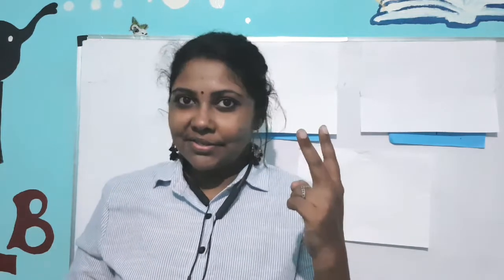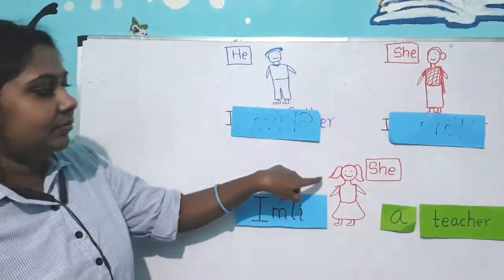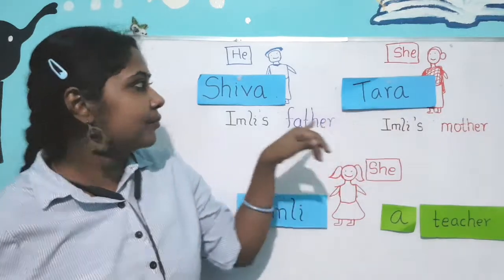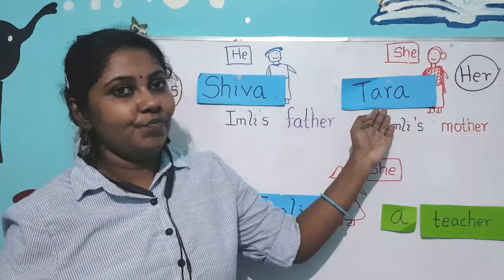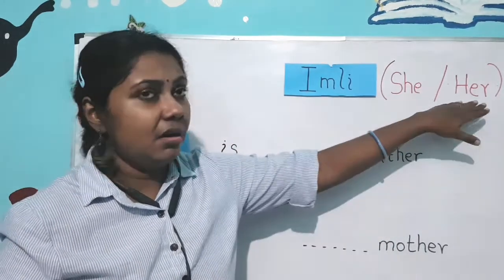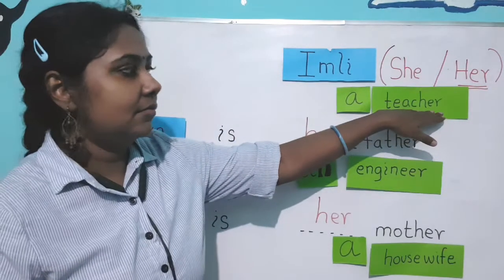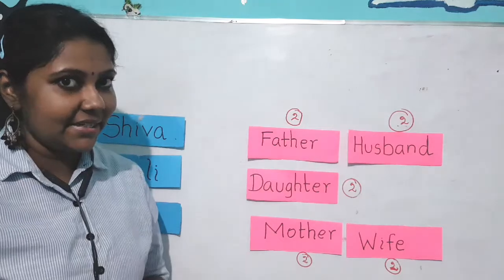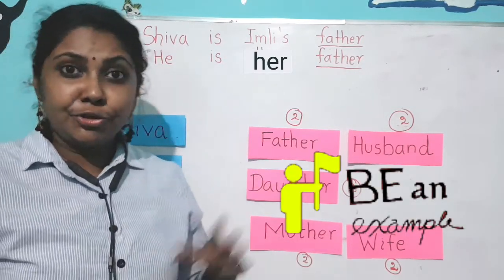DAY 02 | How to speak in English | Practice English | BE an example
Reduce FEAR SpeakinEnglish in 21 DAYS

Welcome to BE an example,
How to speak in English? For Beginners- how to practice? English language

* How non native English speakers learn   English?

Here you can have.
21 days Challenge !

Online learning challenge to speak in English. This challenge is going to remove fear from us and give confidence in us. This speak in English challenge can show how to speak in English... 21 days, there will be 21 small English lessons given to you.
This challenge is for,
1. School students (G.C.E O/L students, G.C.E A/L students)
2. Children
3. Those who does not understand English.
4. Spoken English class seekers Stay with Be an Example! Show who you are to the world.
5. Non native English speakers.
6  Beginners level

What are Nouns?
A noun is a word that names something, such as a person, place, thing, or idea. In a sentence, nouns can play the role of subject, direct object, indirect object, subject complement, object complement, appositive, or adjective.
Practice with simple English.

Stay with BE an example! Show who you are to the world.

Here you can see how the teacher talking time has reduced by using teaching materials. By using English materials, we can reduce the teacher talking time. Applying this kind of teaching methods will make easy learning for beginners / non native English speakers.

Practice makes a man into progress. Practice... practice. practice!

Let's take this speak in English Challenge!

If one follow this Speak in English  Challenge into 21 days... It will be easy to speak in English confidently!

Speak in English fluently!

Stay with BE an example!
Show who you are to the world.

BE an example

Gowrystha

Please note that as I am not a native English speaker, some of the pronunciation of words differs with native speakers.
My video lessons are created to help English learners(Beginners) to provide a fearless environment and facilitate them to improve their speaking skills.